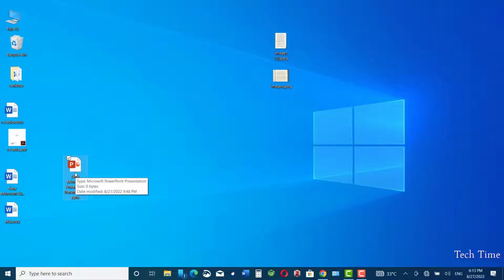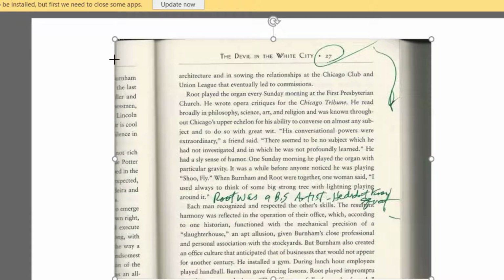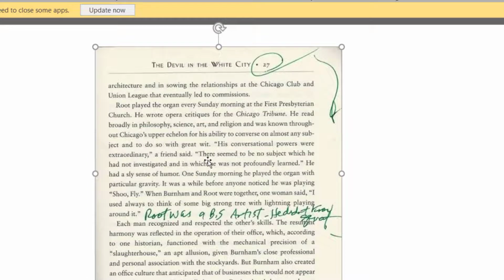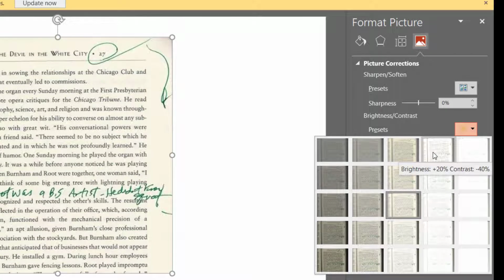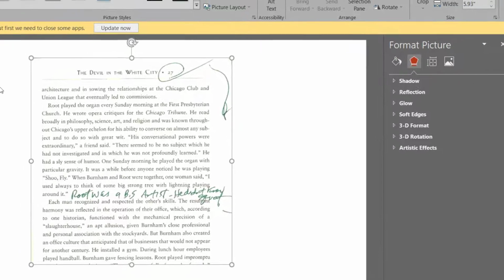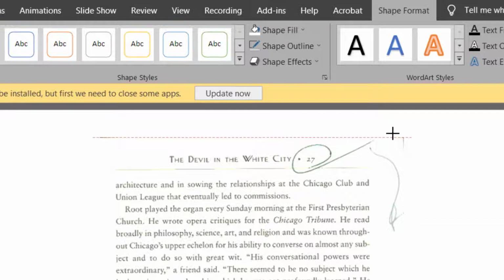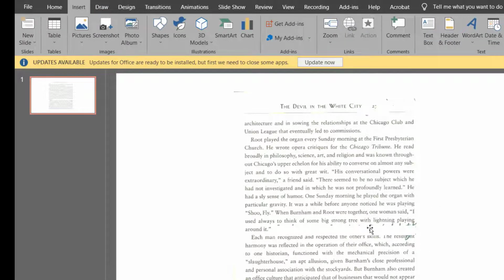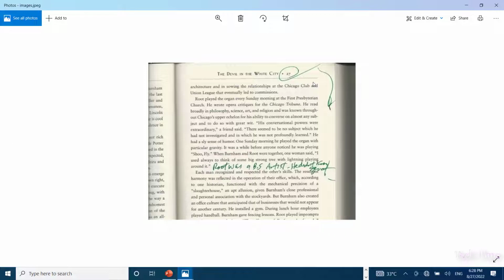How to Repair Damaged document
In this video I have explained how to restore an image or document in in microsoft powerpoint.